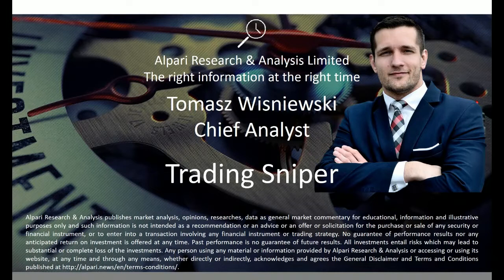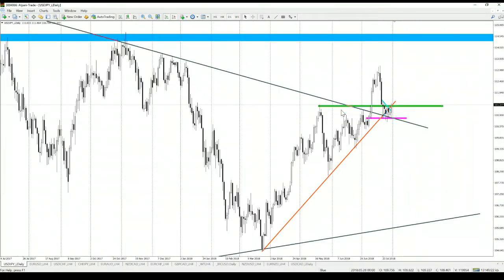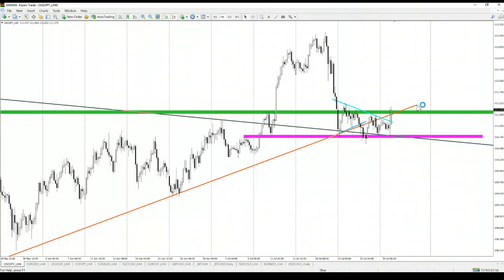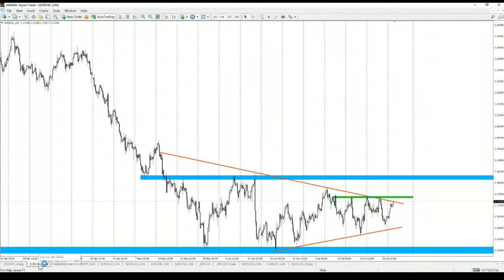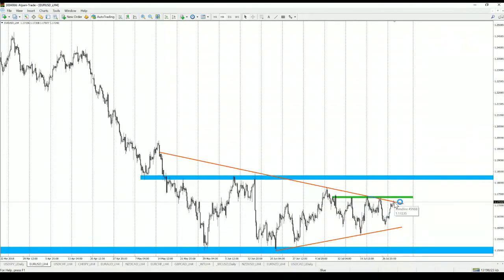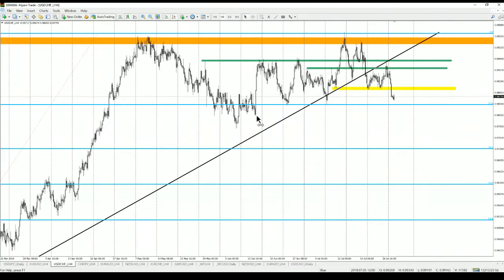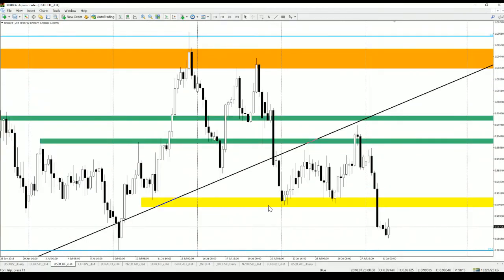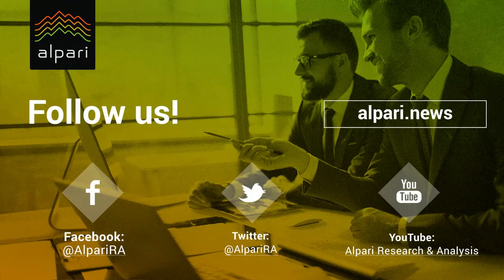Trading Sniper. Short Market Review. 31.07.2018